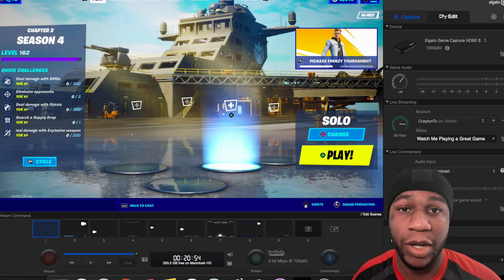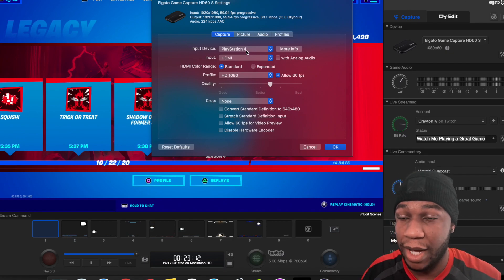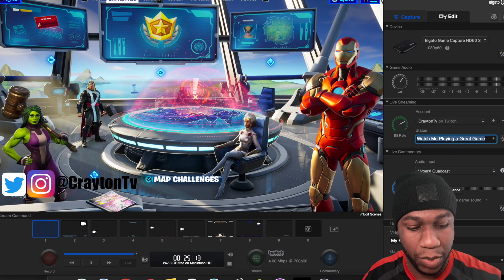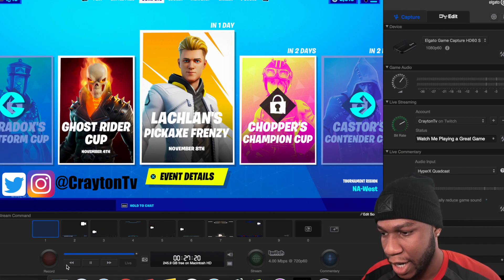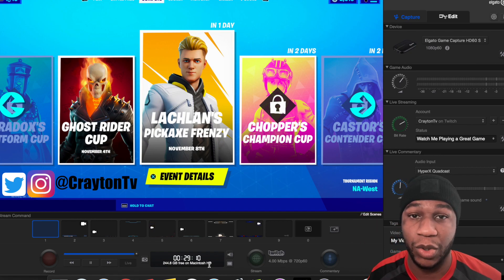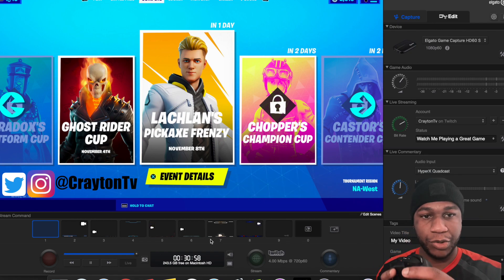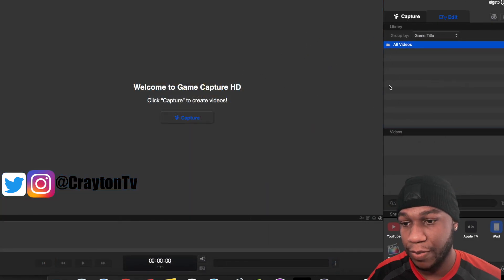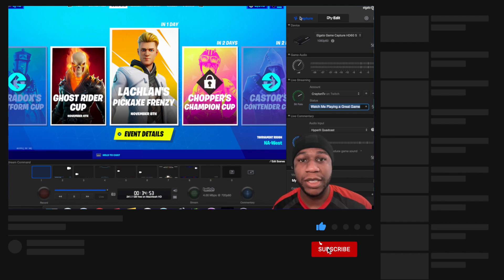Is Elgato Game Capture HD Still Good in 2020 | CRAYTON TV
In today’s video:
You will learn is using Elgato HD Capture Software and if it still good
in 2020, Streamlabs OBS, OBS